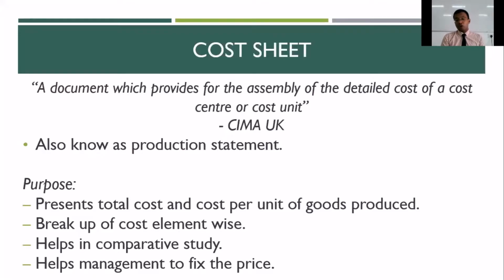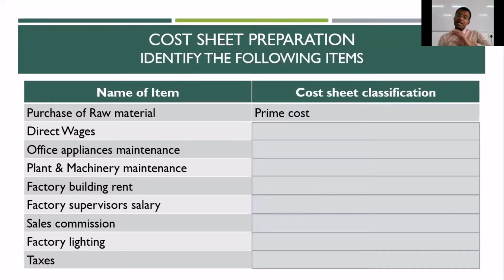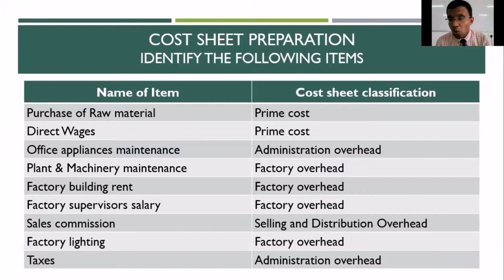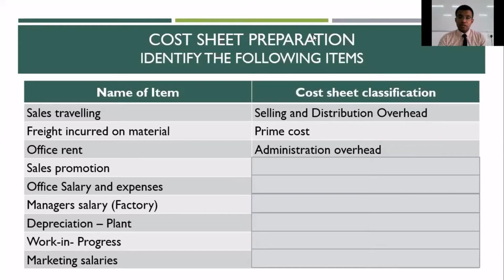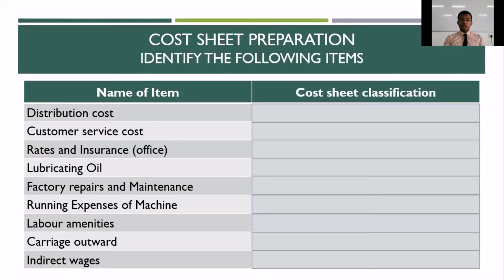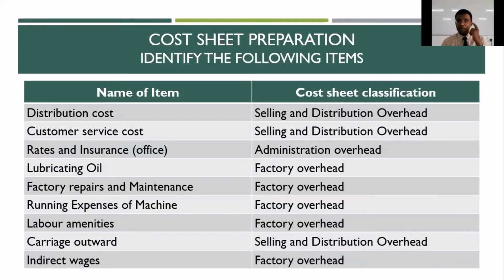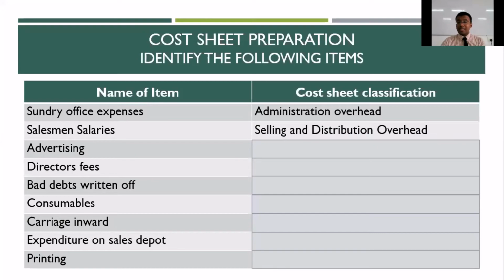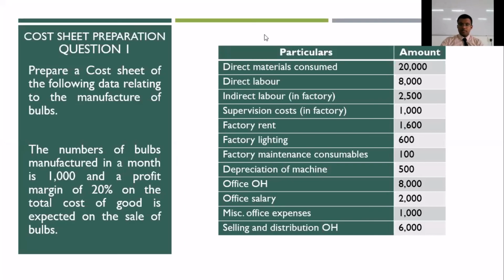Preparation of cost sheet: Cost Accounting Series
This video tutorial gives you an understanding of Preparation of Cost Sheet.
The topics covered in the video are Cost Sheet, Format of Cost Sheet, Identification of expense excercise